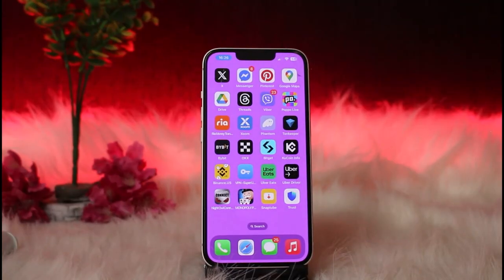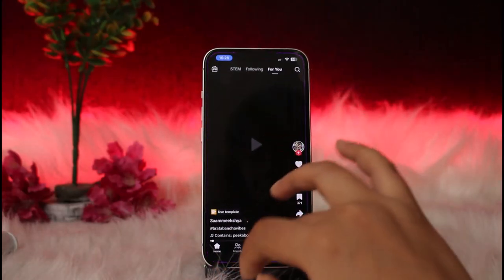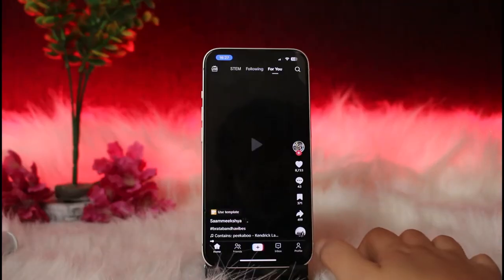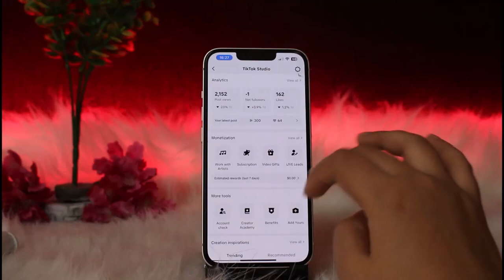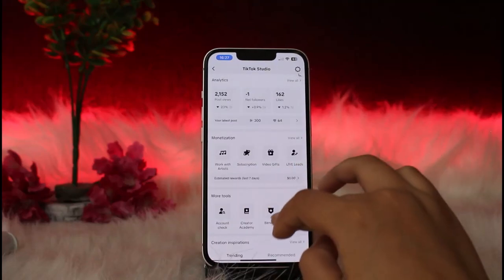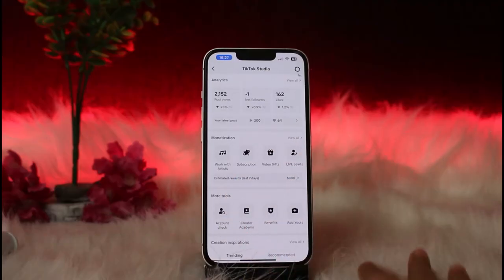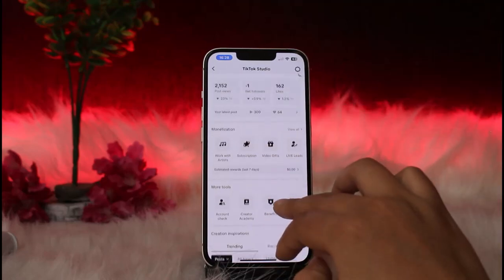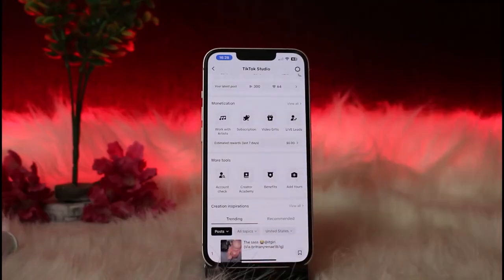How To Use TikTok Promote Feature !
TikTok’s Promote feature is a built-in advertising tool that allows creators and businesses to increase the reach of their videos, drive traffic to their profile, website, or grow their following. This video tutorial covers the complete process of accessing and using the Promote feature directly from the TikTok app, making it easier for users to enhance content visibility without using external ad platforms.

To get started, open your TikTok app and log in if needed. From the home screen, tap on the 'Profile' icon at the bottom-right corner to access your account settings. Once on your profile page, navigate to the menu icon (three horizontal lines) in the top-right corner and select ‘Creator Tools’ or ‘TikTok Studio’ depending on your account type.

Inside TikTok Studio or Creator Tools, scroll down to find the 'More Tools' or 'Promote' section. If you’re using a business or creator account and meet eligibility requirements, the Promote tool should be available. You may need to enable it by accepting TikTok’s promotion terms or meeting basic conditions such as public videos and community guideline compliance.

Once enabled, you can start promoting directly from any of your public videos. Go to the video you want to promote, tap on the three-dot menu or the 'Promote' button if it's visible, then follow the on-screen setup. You’ll be able to choose your promotion goal—whether you want more views, profile visits, or website clicks—then define your target audience, set your budget, and choose the duration of the promotion.

After confirming the setup, your video will be submitted for review, and once approved, the promotion will go live. This tool provides real-time metrics so you can track how your promotion is performing within the same dashboard.

For more details and best practices, visit TikTok’s official support